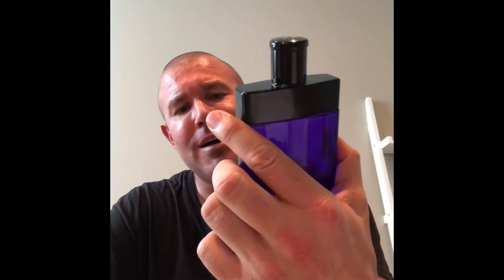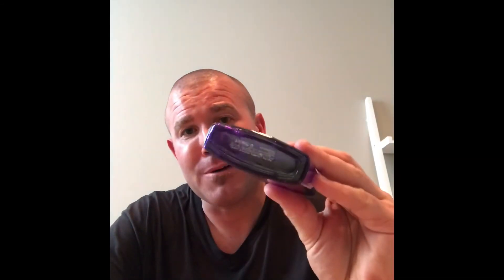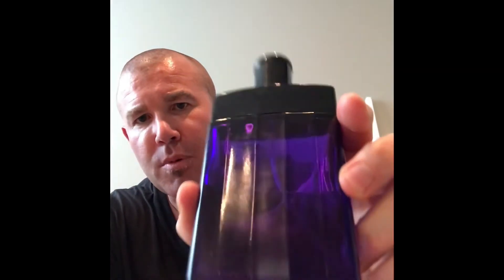Ralph Lauren Purple Label Fragrance Review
This 2003 sleeper scent has been a favorite of mine since my first bottle in 2003. Beautiful opening and stays with you all day!

Top Notes
Blackberry, Green coriander, Dewy green leaves, Mandarin
Heart Notes
Tobacco flower, Fresh sage, Fluid hedione, Garden thyme
Base notes
Mahogany wood, Suede, Warm musk, oak moss

This review is strictly my opinion and is not a paid or influenced review.

🎵🎶🎼sample-JERRY FOLK – “ANOTHER NIGHT”